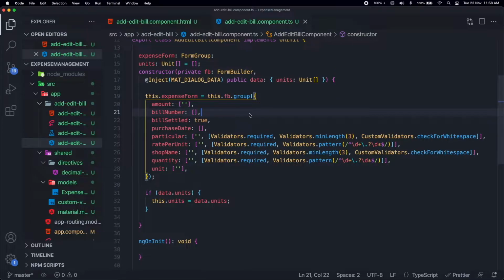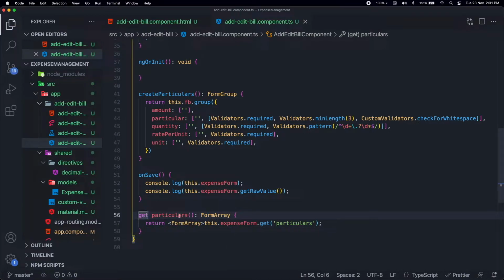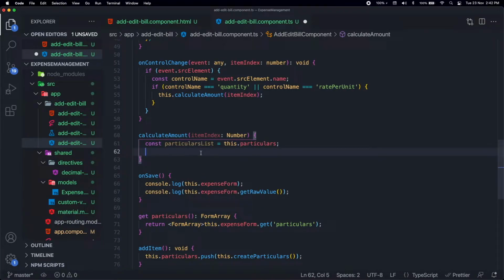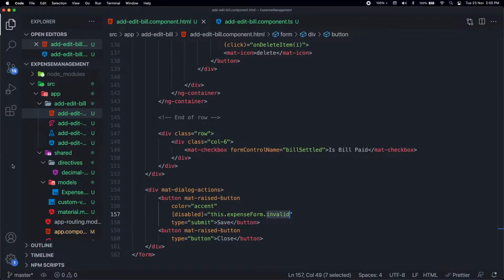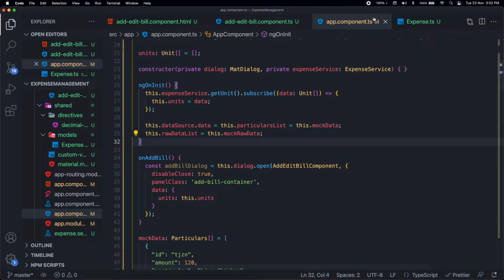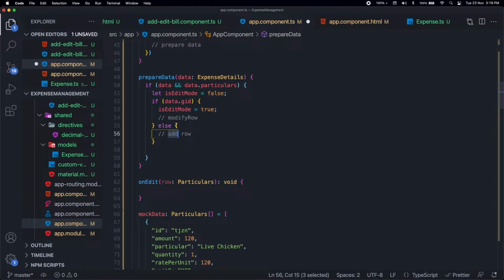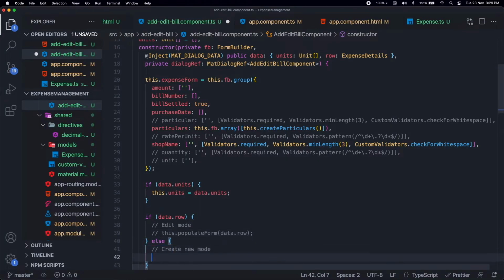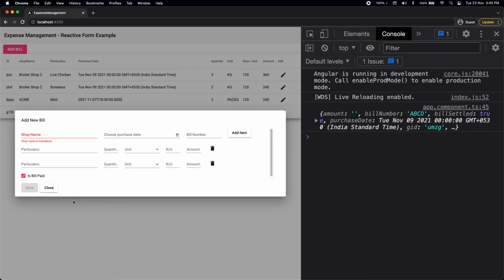Angular Reactive Form - Part 4 / 4 - Form Array / Dynamic Form / Multiple FormGroups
Welcome to part 4 of the reactive form tutorial.
In the past lecture,  we have seen how to capture form data and validate or even restrict to customised inputs.
In this lecture, we will see how to create multiple purchase items using form arrays.
A form array is basically an array of FormGroups, we must enable in our form initialisation first.